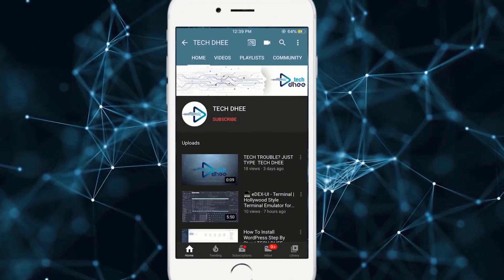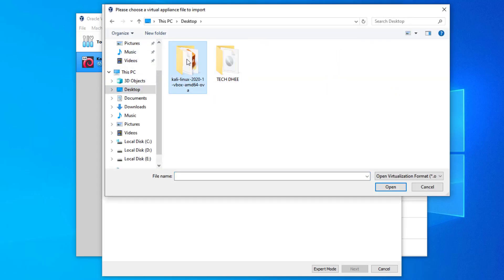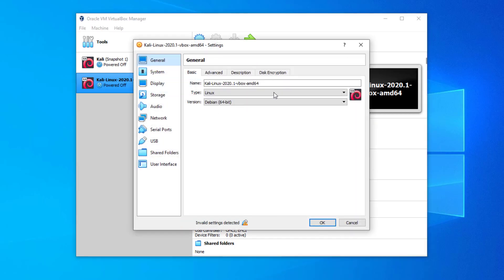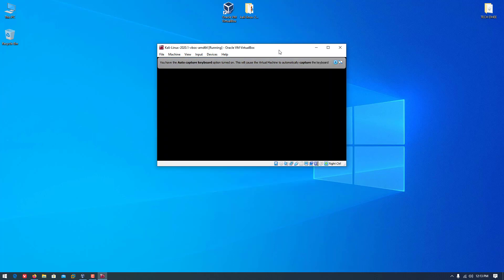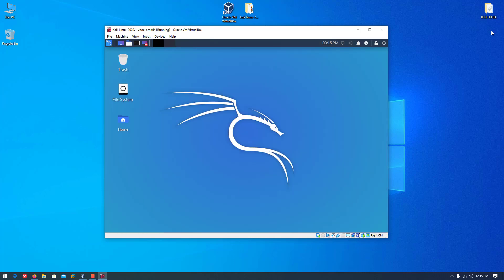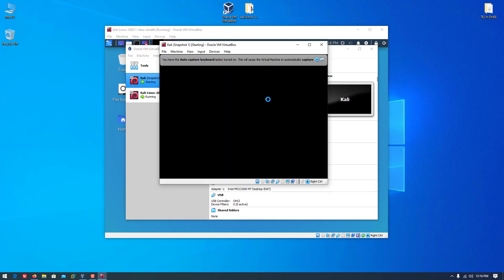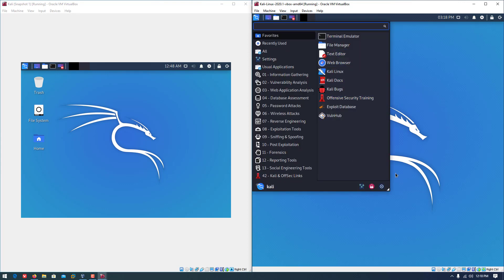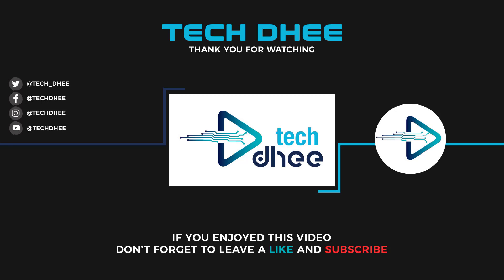How To Install Kali Linux in Virtual Box | Kali Linux 2020.2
Today I am going to show you how to Install Kali Linux In Virtual Box 2020 Latest Tutorial, Here I will show you How To Install Kali Linux 2020.1 in Virtual Box on Windows 10 within 12 minutes. This is a beginner-friendly guide with step by step instructions. Follow this tutorial to install Kali Linux 2020.1 on any Virtual Box. In this tutorial you are going to learn how to install kali linux 2020.1 on Virtual Box or VMware. KALI LINUX 2020.1 full installation guide by techdhee.

The following is a brief feature summary for Kali Linux 2020.1:

↬ Non-Root by default in Kali Linux 2020.1
↬ Kali single installer image for Kali Linux 2020.1
↬ Kali NetHunter Rootless
↬ Improvements to theme & kali-undercover
↬ New tools in Kali Linux 2020.1

Kali Linux Installation Prerequisites:

A minimum of 20 GB disk space for the Kali Linux install.
RAM for i386 and amd64 architectures, minimum: 1GB, recommended: 2GB or more.
CD-DVD Drive / USB boot support